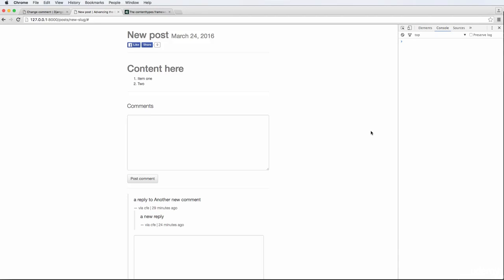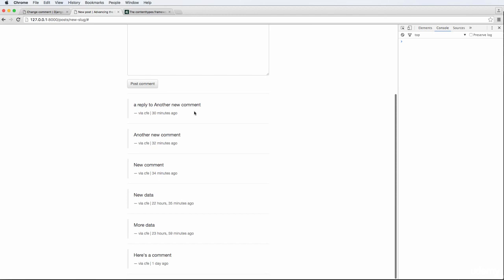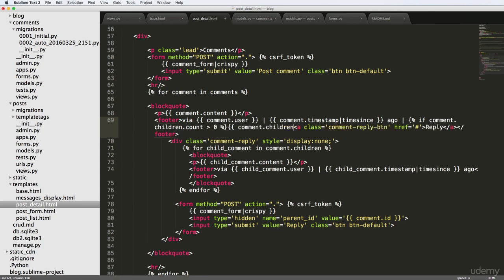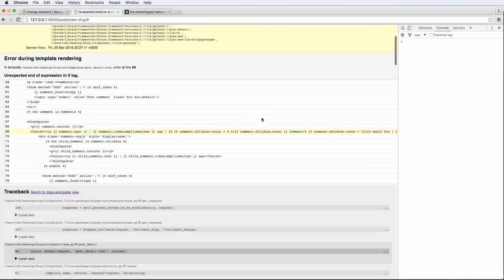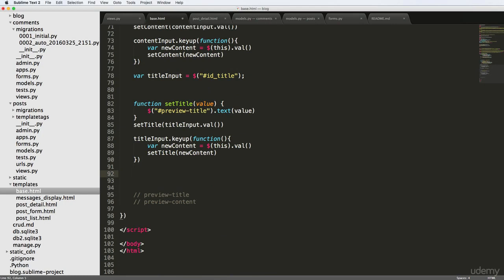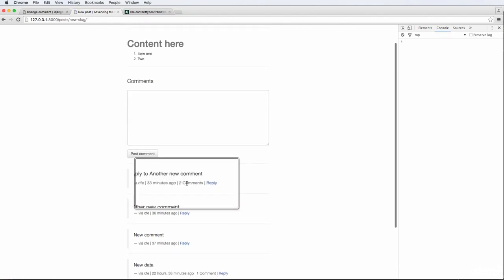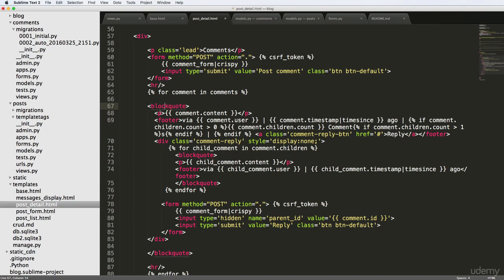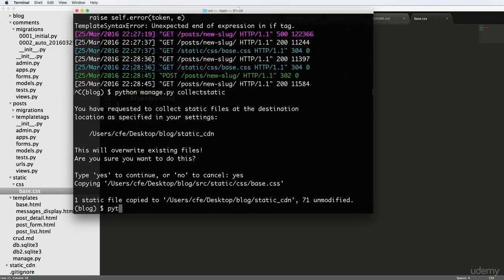Free Django Website Developing and Hosting Course in 2022 updated - Python Tutorial Anywhere #59